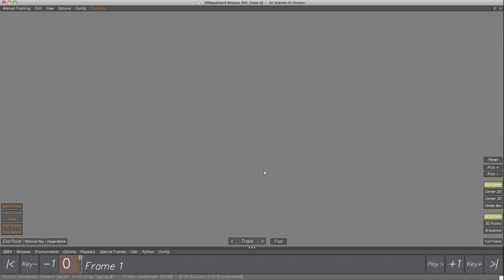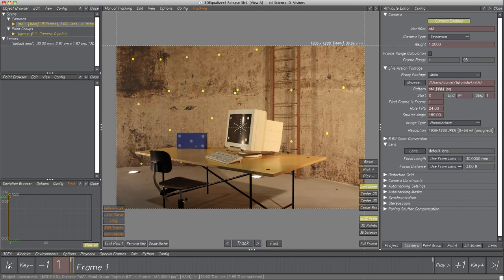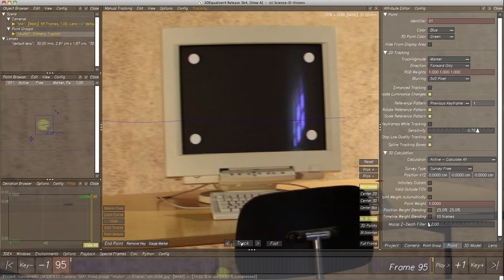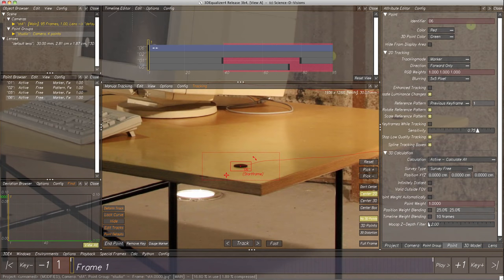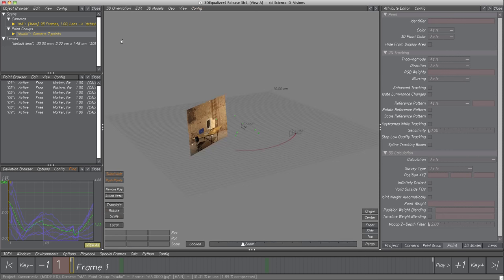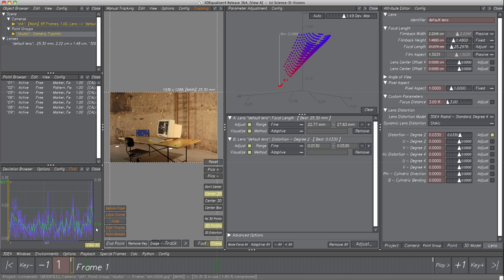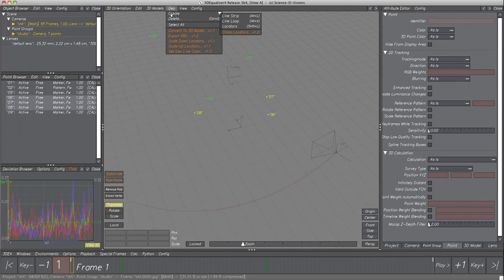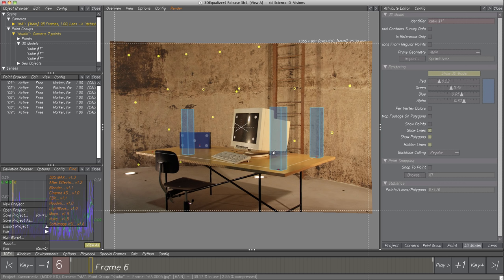3DEqualizer4 [basic] - Introductory Project [Part 2/2]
Shows the basic work flow to reconstruct a camera path from the very beginning.
It is demonstrated how to setup a new project, import footage, create & track points as well as align 3D data, create & edit 3D primitives, check & improve matchmove quality and finally export the data.